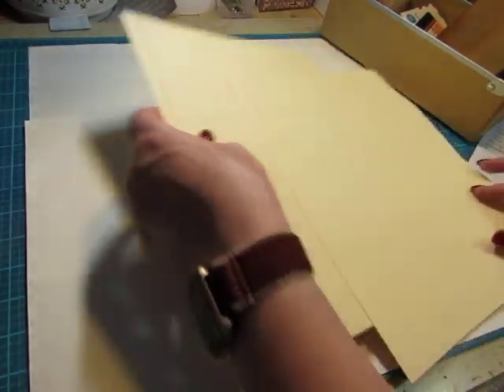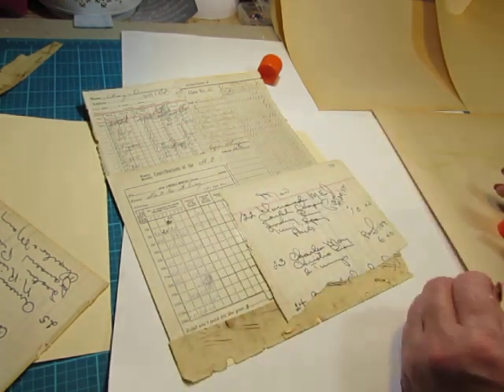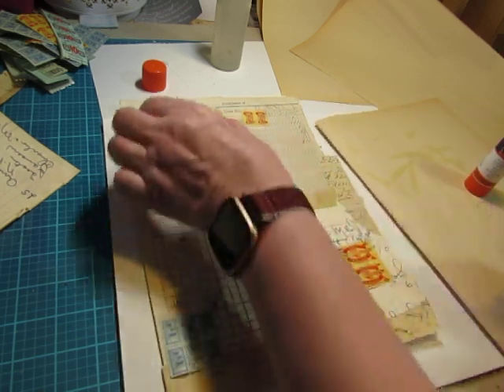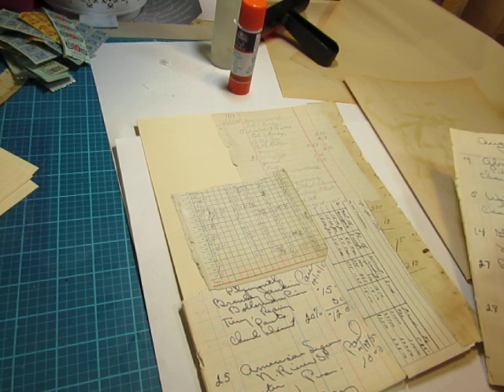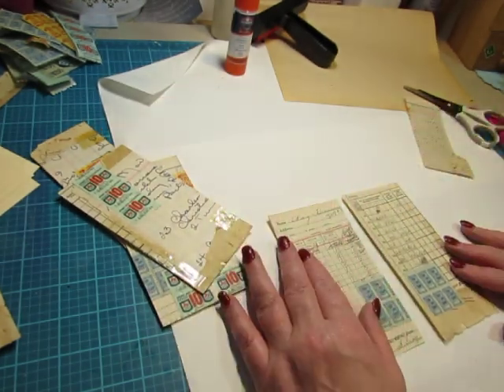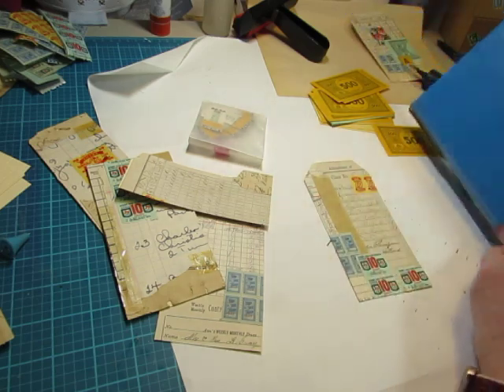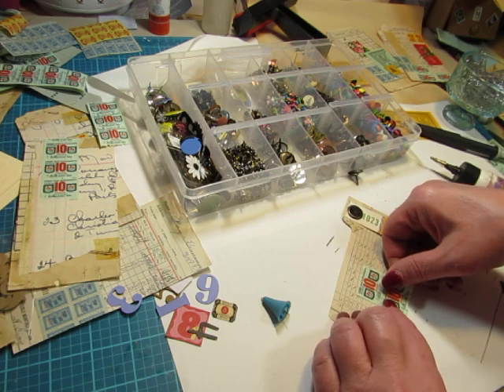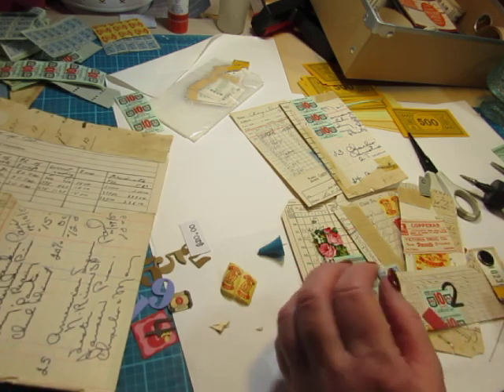tagtuesday : Made With Vintage Ephemera!!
tagtuesday is hosted by Sheree Brown. Check out her tag videos, and find the link to other participants.
I'm using items purchased from flea markets, mostly vintage, to create and decorate these fun tags!  You can use digital ephemera to create a similar look if you don't have vintage.